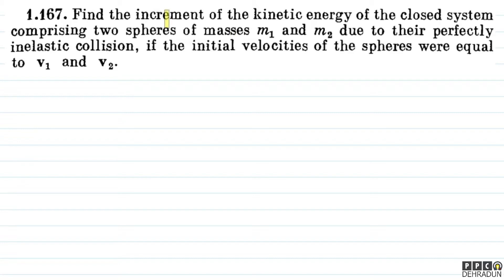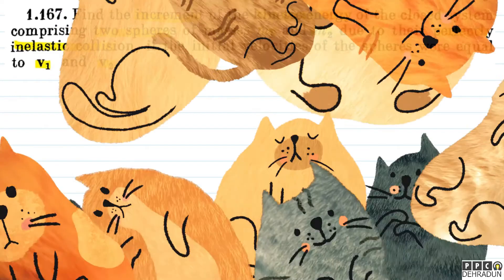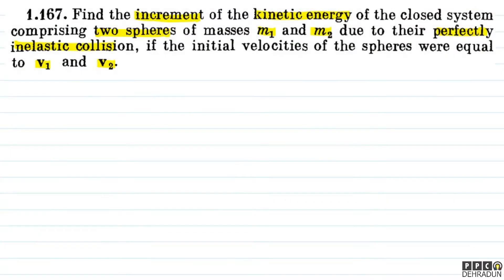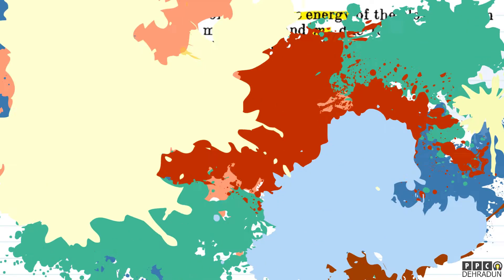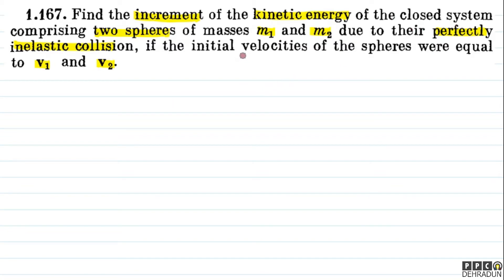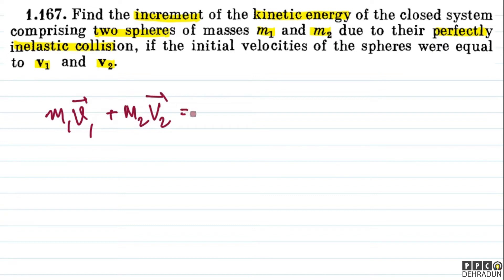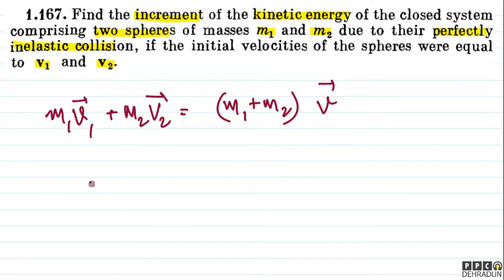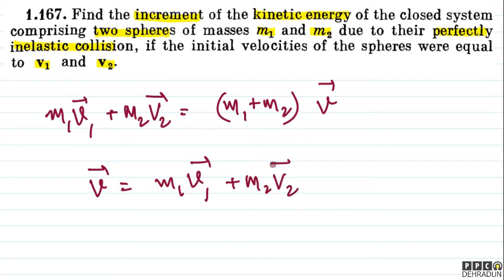[1.167] - Problems in general Physics by I E Irodov: Solution by Saket Sir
1.167. Find the increment of the kinetic energy of the closed system
comprising two spheres of masses ml and m2 due to their perfectly
inelastic collision, if the initial velocities of the spheres were equal
to v1 and v2.